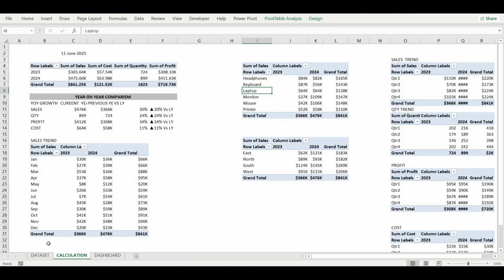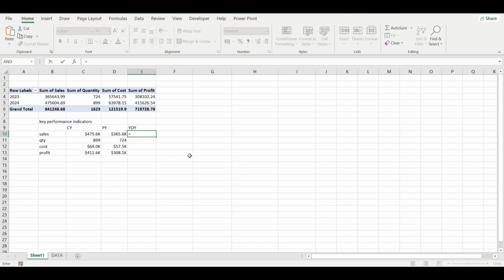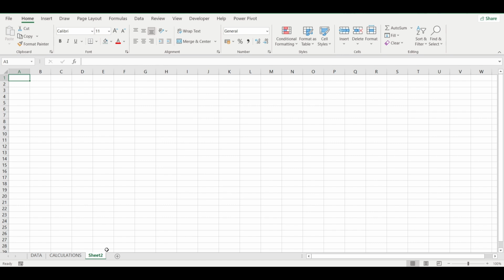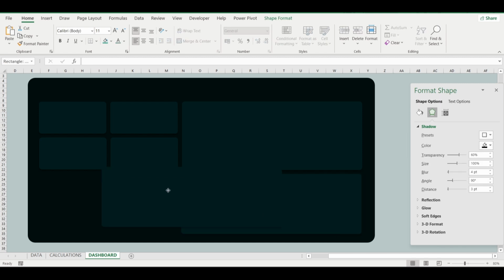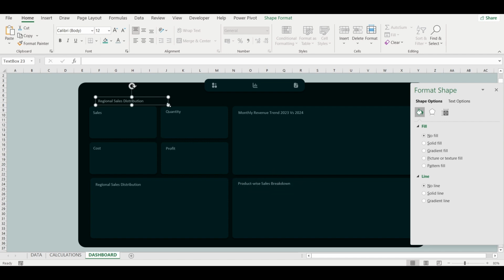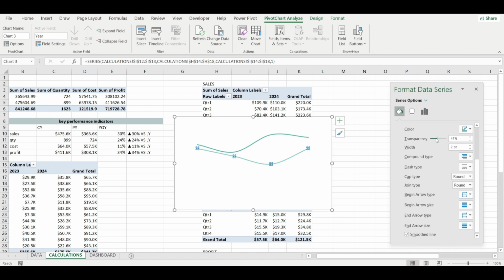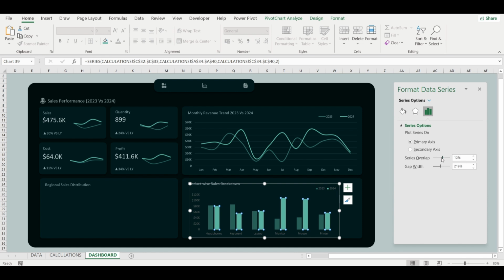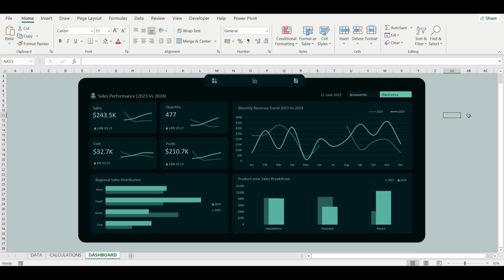Excel Dashboard for Beginners | Create a Dynamic Dashboard with Pivot Tables and Pivot Charts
Create a professional-looking Excel dashboard from scratch and elevate your data analysis skills, even if you're just starting!

In this tutorial, I’ll walk you through how to build a comparative sales dashboard in Excel using pivot tables, charts, calculated fields, and slicers. You’ll learn how to prep your data, calculate Year-over-Year (YoY) growth, wireframe your layout, and visualize KPIs,  all in under 45 minutes.

Perfect for beginners or anyone looking to enhance their Excel and data storytelling skills!

I help businesses and individuals make sense of their data with dashboards, trackers, and custom solutions and excel coaching.

 What You’ll Learn:
~ Preparing your dataset and adding calculated columns (Month, Year)
~ Creating Pivot Tables and calculated fields
~ Calculating YoY growth using Excel functions
~ Designing a wireframe based on Pinterest inspiration
~ Creating interactive dashboards with slicers, icons, and labels
~ Linking dashboard elements for easy navigation

Who This Video is For:
- Excel Beginners
- Business Professionals
- Students learning dashboard design
- Anyone interested in data visualization and storytelling

📌 Tools Used:
Microsoft Excel, Pivot Tables, Slicers, Excel Functions (TEXT, IF, TODAY)
, Pinterest for Layout Inspiration.

⏱️ Timestamp
0:00 – Introduction
0:59 – Prep your Data for analysis
1:40 – Add Year & Month Column using TEXT function
2:30 – Insert Pivot Tables
3:34 – Add Calculated Field (Profit)
4:13 – Calculate YoY Growth
7:35 – Add Indicator using IF function
9:10 – Add more Pivot Tables
13:10 – Wireframing our Dashboard
20:10 – Add Icons into Excel sheet
21:10 – Add Labels to Wireframe
26:20 – Add KPIs
29:01 – Add Pivot Charts & Format Them
40:00 – Add Slicers
41:10 – Add Date using TODAY Function
41:31 – Link Icons for Easy Navigation
44:00 – Outro